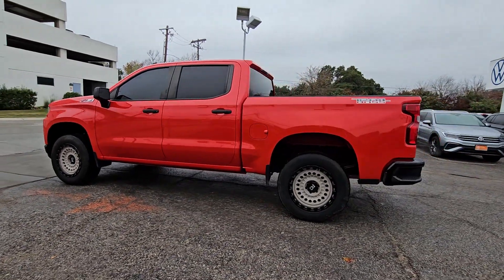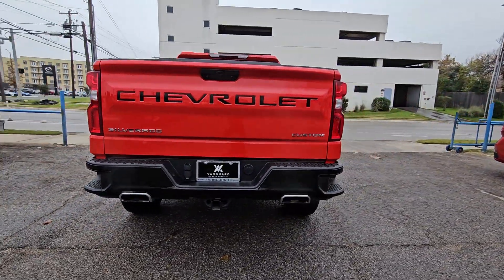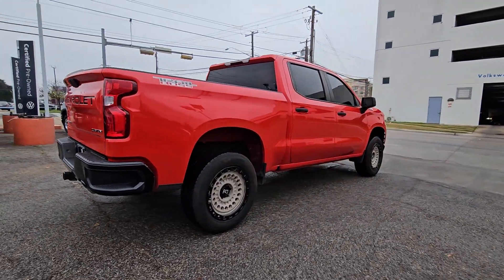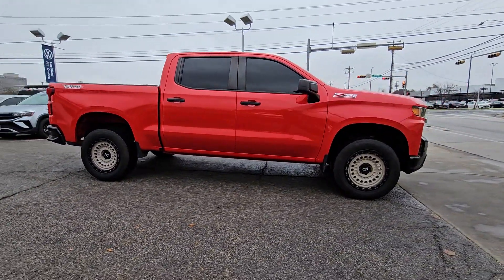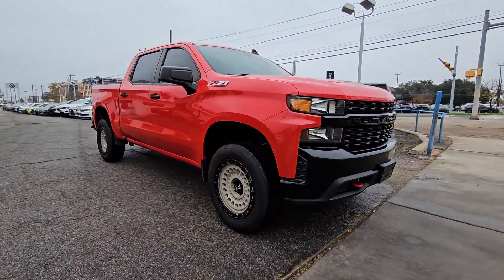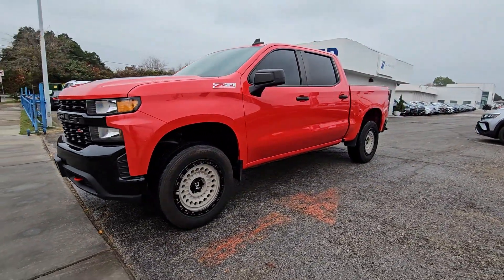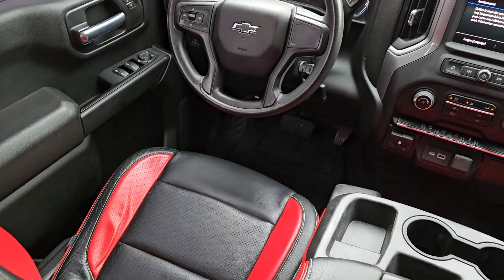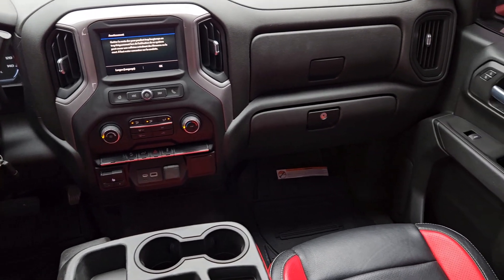2021 Chevrolet Silverado_1500 Austin, Pflugerville, Round Rock, Georgetown, Cedar Park V230742B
Red Hot Used 2021 Chevrolet Silverado_1500 available in 6900 Burnet Road, Austin, Texas at Vanguard Volkswagen Austin. Servicing the Austin, Plugerville, Round Rock, Cedar Park, Georgetown, TX area.

Red Hot 2021 Chevrolet Silverado 1500 Custom Trail BossbrbrClean CARFAX. This vehicle comes with the following features and options : Custom Convenience Package (Electric Rear-Window Defogger EZ Lift Power Lock & Release Tailgate LED Cargo Area Lighting Remote Vehicle Starter System and Theft Deterrent System (Unauthorized Entry)) Infotainment Package (4G LTE Wi-Fi Hot Spot Capable Chevrolet Connected Access Capable OnStar & Chevrolet Connected Services Capable and SiriusXM Radio) Preferred Equipment Group 2CX (170 Amp Alternator 3.5 Diagonal Monochromatic Display Auto-Locking Rear Differential Bluetooth For Phone Color-Keyed Carpeting Floor Covering Compass Deep-Tinted Glass Electronic Cruise Control Front Rubberized Vinyl Floor Mats High Gloss Black Grille Manual Tilt Wheel Steering Column Performance Red Recovery Hooks Power Door Locks Power Front Windows w/Driver Express Up/Down Power Front Windows w/Passenger Express Down Power Rear Windows w/Express Down Rear 60/40 Folding Bench Seat (Folds Up) Rear Rubberized-Vinyl Floor Mats Remote Keyless Entry and Standard Tailgate) Suspension Package (Heavy-Duty Air Filter and Hill Descent Control) Trailering Package (Hitch Guidance) 6-Speed Automatic Electronic with Overdrive 4WD Black Cloth 3.42 Rear Axle Ratio 40/20/40 Front Split Bench Seat 4-Wheel Disc Brakes 6 Speakers ABS brakes Air Conditioning Alloy wheels AM/FM radio: SiriusXM Apple CarPlay/Android Auto Auxiliary External Transmission Oil Cooler Brake assist Cloth Seat Trim Delay-off headlights Driver door bin Driver vanity mirror Dual Exhaust w/Polished Outlets Dual front impact airbags Dual front side impact airbags Electronic Stability Control Front anti-roll bar Front Center Armrest w/Storage Front License Plate Kit Front reading lights Front wheel independent suspension Fully automatic headlights Heated door mirrors Illuminated entry Integrated Trailer Brake Controller Low tire pressure warning Occupant sensing airbag Off-Road Suspension w/2 Lift Outside temperature display Overhead airbag Overhead console Panic alarm Passenger door bin Passenger vanity mirror Polished Exhaust Tip Power door mirrors Power steering Power windows Premium audio system: Chevrolet Infotainment 3 Radio data system Radio: Chevrolet Infotainment 3 System Rear reading lights Rear step bumper Rear window defroster Remote keyless entry Security system Speed control Speed-sensing steering Split folding rear seat Tachometer Tilt steering wheel Traction control Trip computer Variably intermittent wipers Voltmeter and Wheels: 18 x 8.5 Black Painted Aluminum. *One Owner Carfax* *Clean Carfax* *Regular Maintenance Reported* 6-Speed Automatic Electronic with Overdrive 4WD Black Cloth.brbrbrContingent upon dealer acceptance of terms. Terms may vary. Certification and additional reconditioning fees may apply.